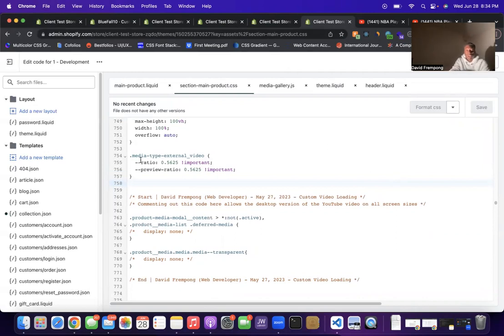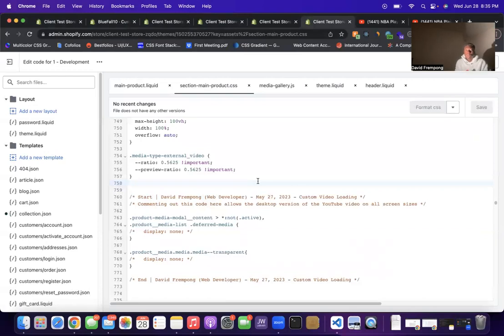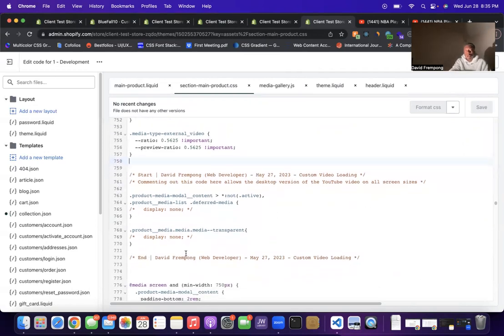Shopify Tutorial: Add Portrait 9:16 YouTube Shorts To Product Page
In this video, we cover a quick tutorial on how you can add a portrait 9:16 YouTube Short on your product page on your Shopify store.